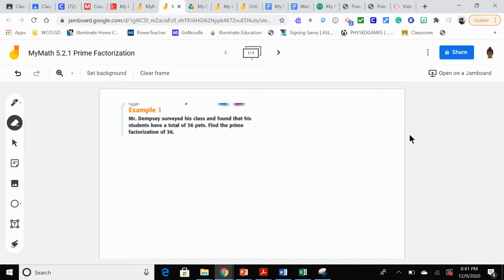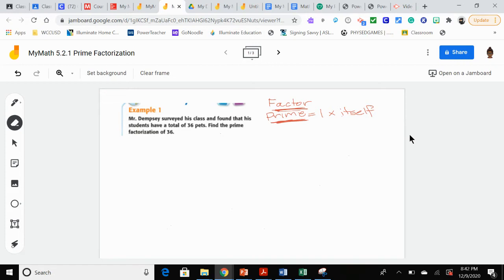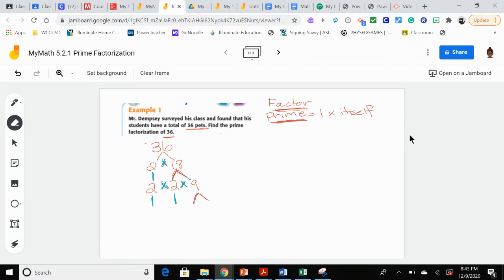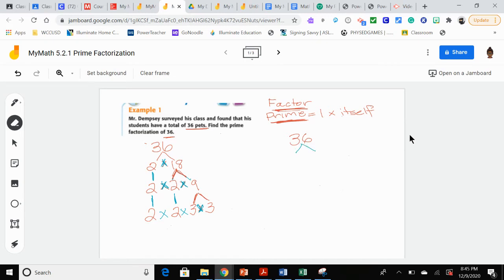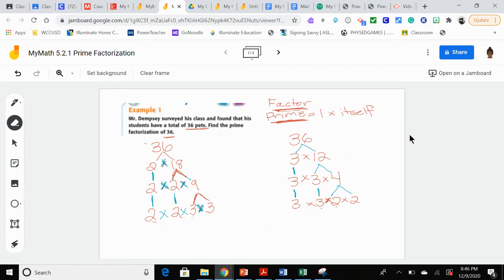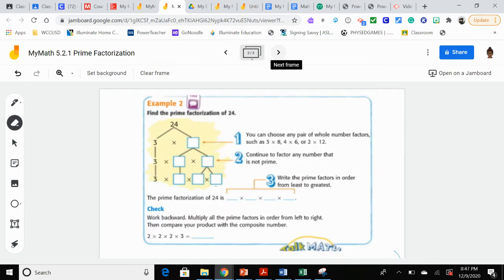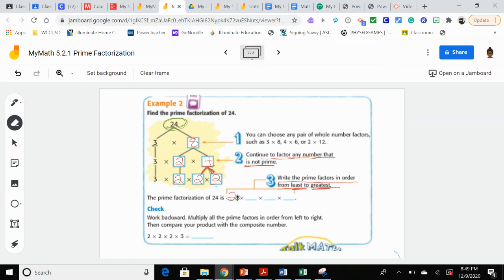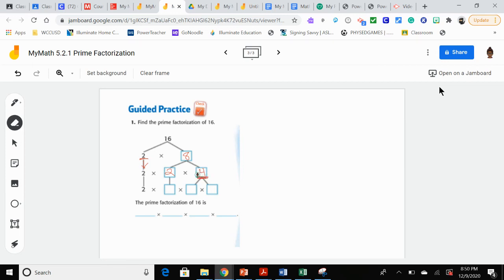MyMath 5.2.1 Prime Factorization